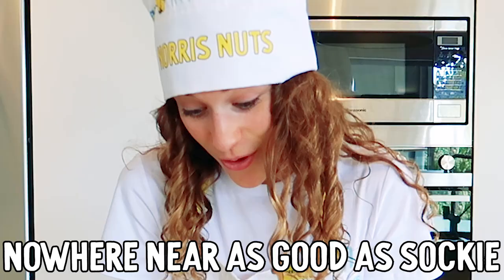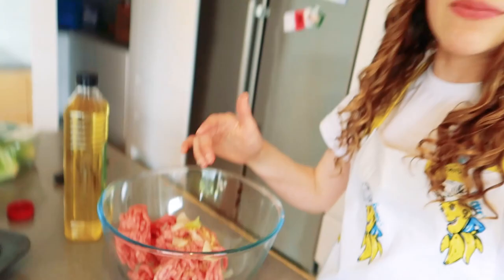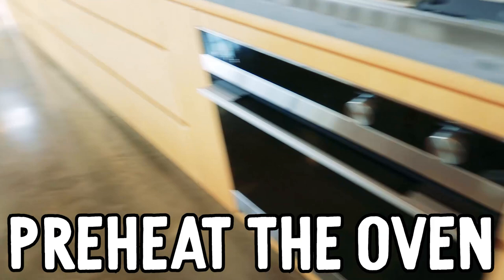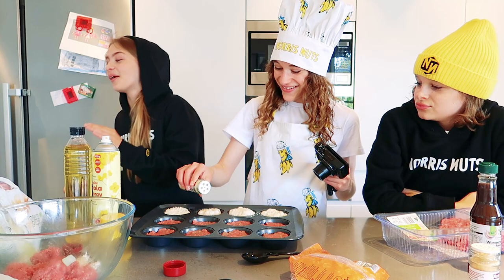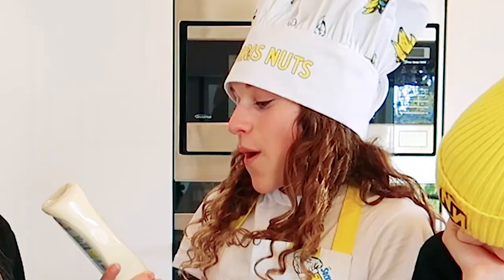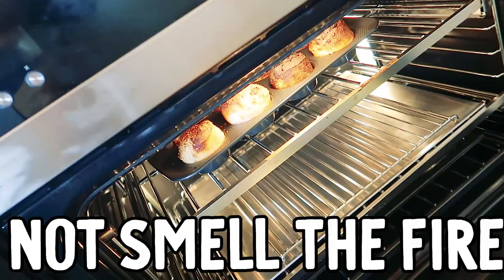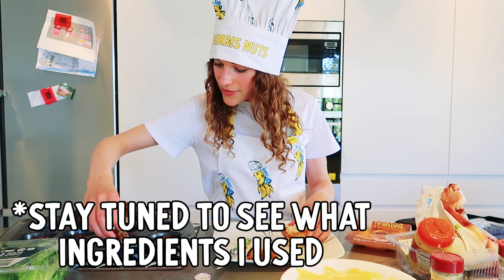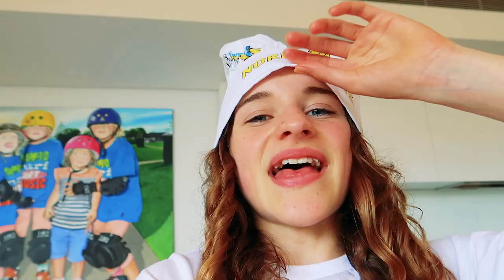SABRE COOKS MINI BIG MACS (without a pan) FOR THE NORRIS NUTS (they didn't expect this)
What's your opinion on the sauce? BIG MAC BURGER SLIDERS (see recipe at the end)
"where's my ChocolaTE KiDs" - Comment if you know